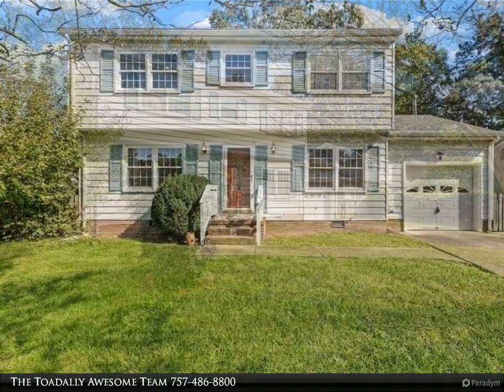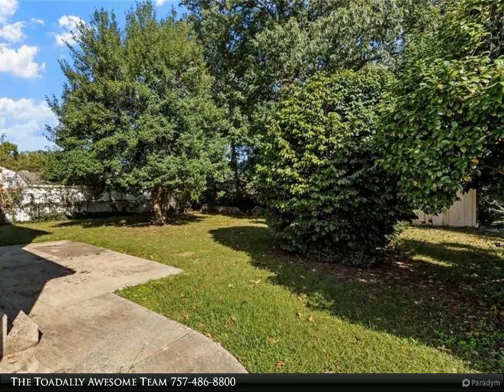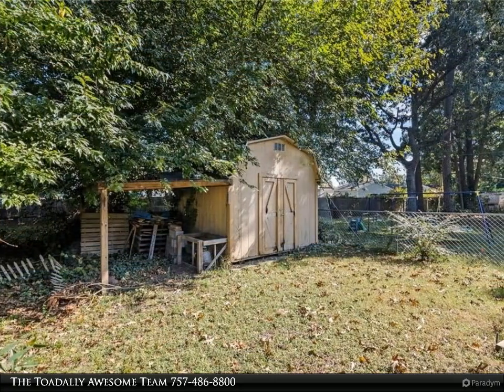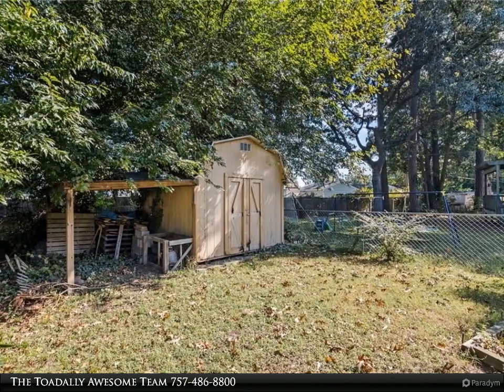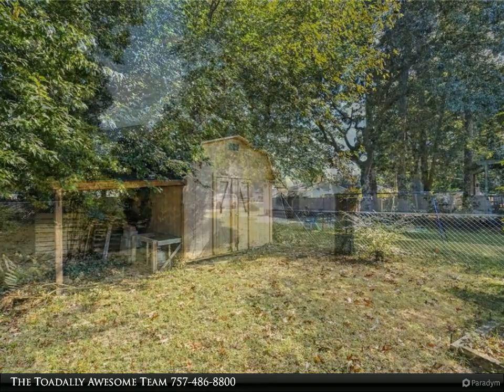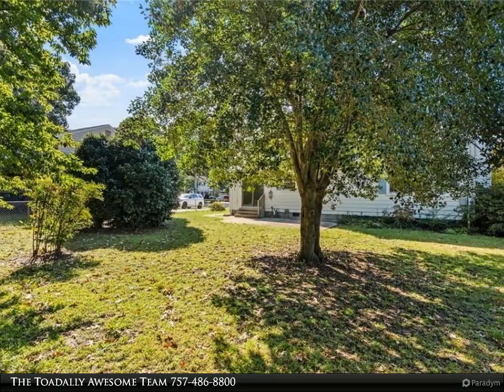Homes for Sale - 3 Colgate Circle, Hampton, VA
This traditional floor plan home features rich hardwood floors offering warmth and elegance throughout the home with the exception of thekitchen and bathrooms which have durable luxury vinyl plank (LVP) flooring. The remodeled kitchen is a standout boasting sleek shaker stylecabinets, modern farmhouse style faucet, and s/s appliances all in 2024 Perfect blend of style and practicality. The updated bathrooms aredesigned with contemporary vanities, LVP flooring, new tub and low-flow toilets. The new 2024 roof ensures peace of mind, while the largeyard provides ample space for outdoor activities and landscaping potential. Nestled in a quiet cul-de-sac, this home offers a serene & privatesetting, ideal for someone seeking a peaceful retreat. Just 2 exits off from the HRBT makes it perfect to commute to NAB or Little Creek in notime. 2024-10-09

1 full bath, 1 half bath

The Toadally Awesome Team
Berkshire Hathaway HomeServices RW Towne Realty